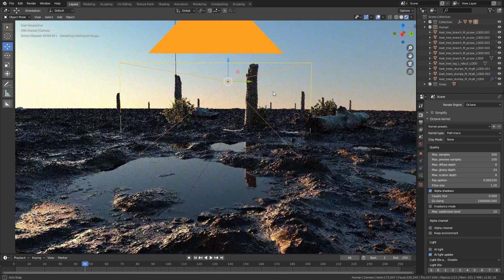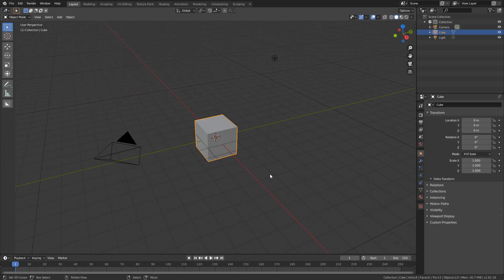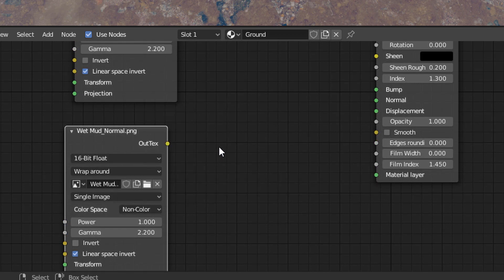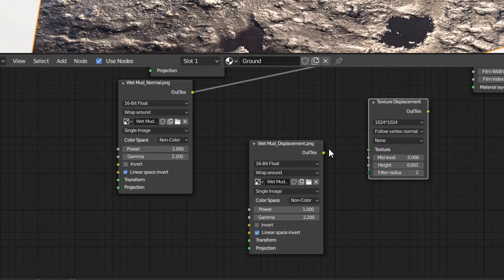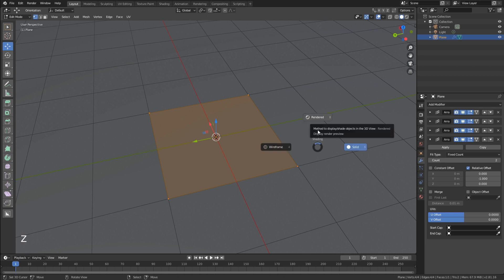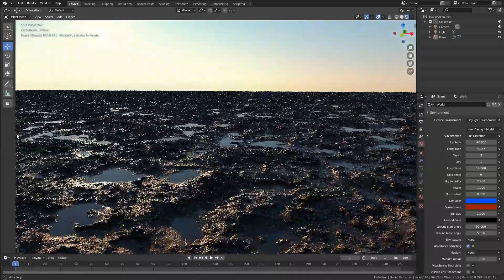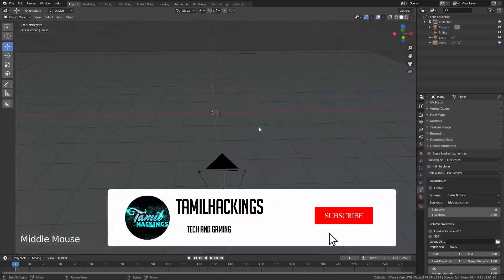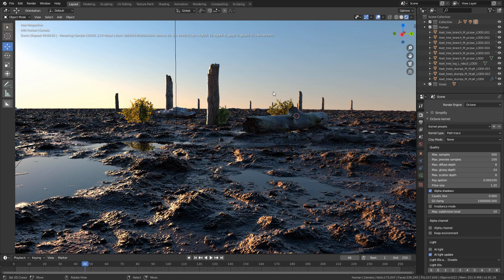Realistic Landscape Using Blender 2.8 And Octane | Tutorial | தமிழில்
In This Video I Will Show You How To Create Realistic Landscape Using Blender And Octane. Using Mixer Texture For Landscape Inside Blender 2.8 And Achevieng Realistic Using Octane Render Engine.